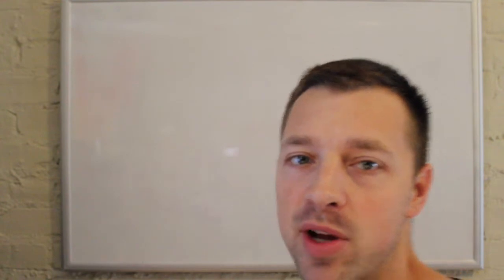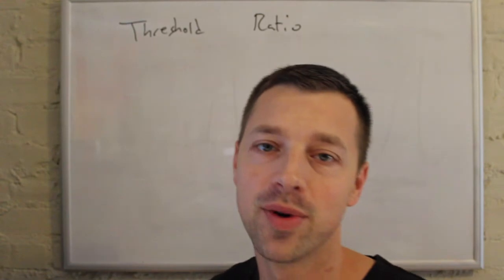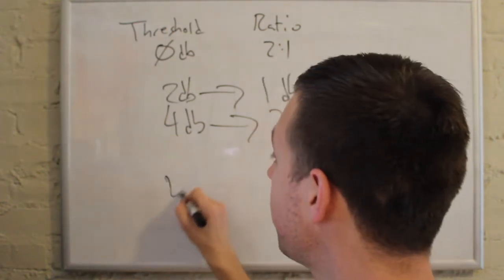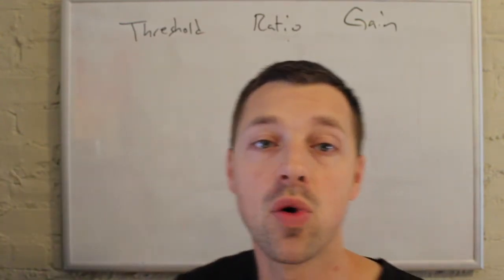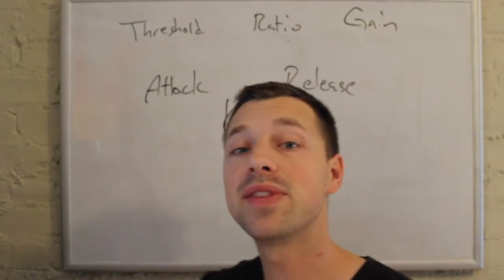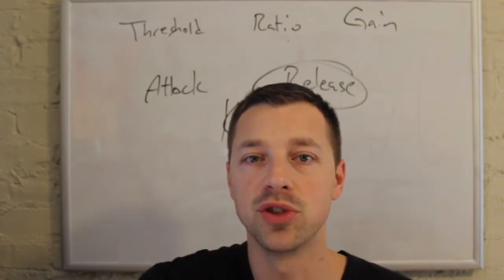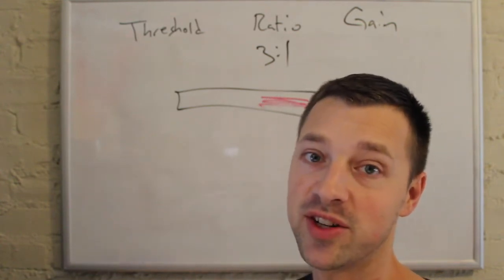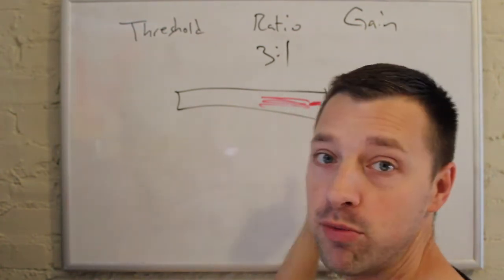80/20 Soundguy: Compression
For solo acoustic shows, good live sound is easy: good inputs, compression, EQ, and reverb, good powered speaker.

In this lesson, we'll talk about how compression works in general, and how set yours for acoustic guitar and voice.

From the Building A Solo Show That Works course by GuitarOS.